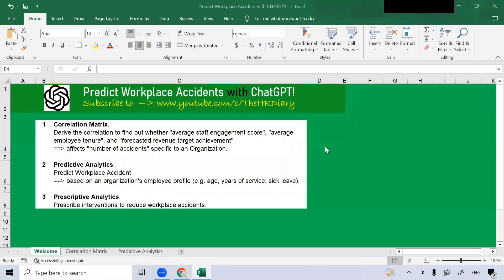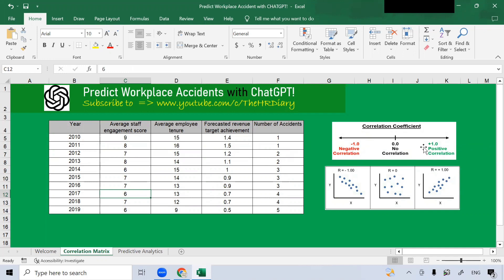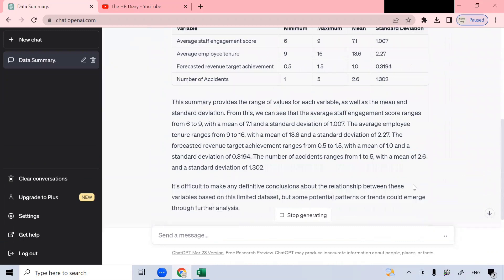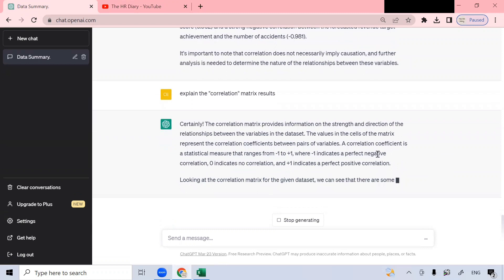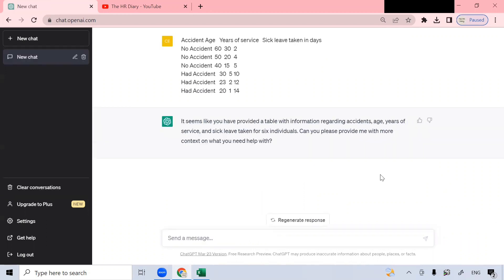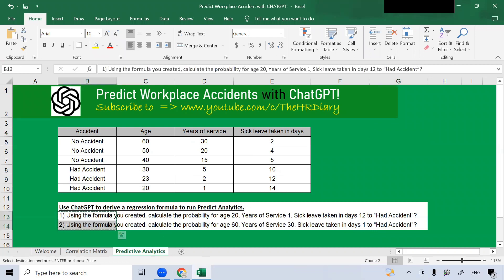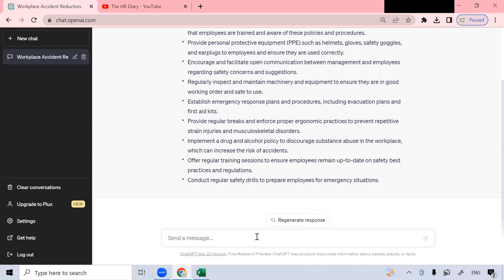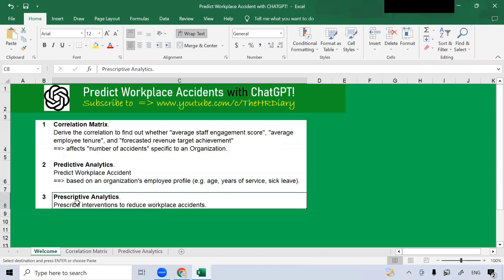Predict Workplace Accidents with ChatGPT!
Research have shown that Health, Safety and Environment (HSE) is affected factors such as the employee’s age, tenure, employee’s engagement, forecasted revenue target achievement, etc. This video shows you how ChatGPT can help you with Workplace Accident Analytics, using these 3 examples.

1) Correlation Matrix. You will learn how ChatGPT can help you to derive the correlation to find out whether average staff engagement score, average employee tenure, and forecasted revenue target achievement, affects number of accidents specific to an Organization.

2) Predictive Analytics. You will learn how ChatGPT can help you to predict Workplace Accident based on your organization's employee profile.

3) Prescriptive Analytics. You will learn how ChatGPT can help you to Prescribe interventions to reduce workplace accidents.

Other related resources to this video:
~ Link to sign up for a free ChatGPT account: chat.openai.com